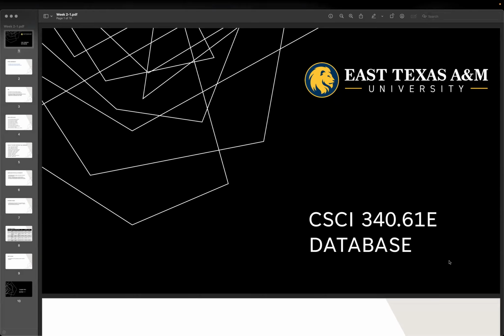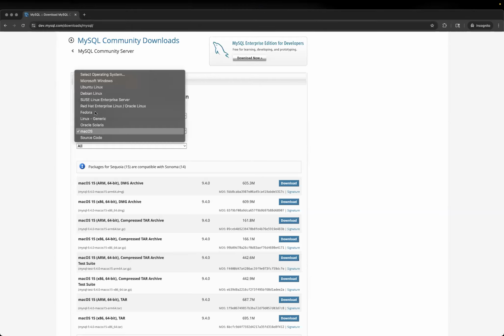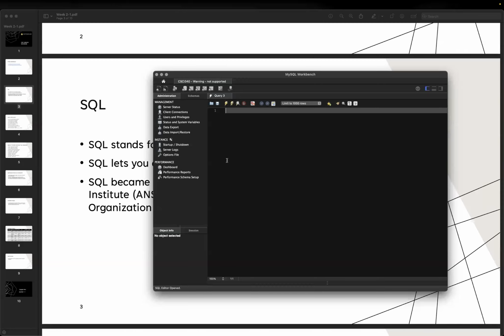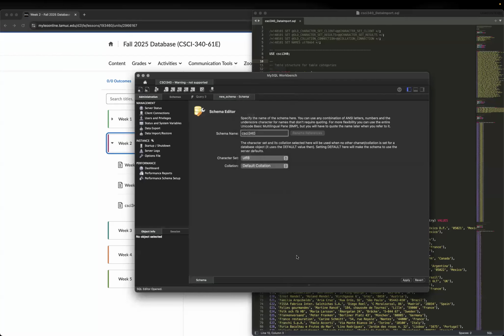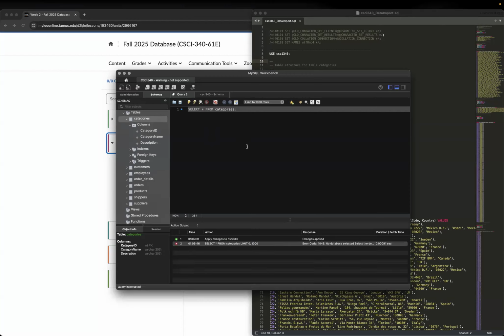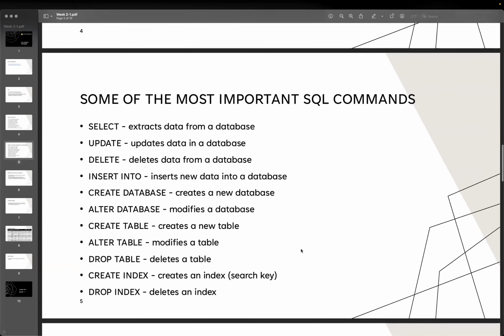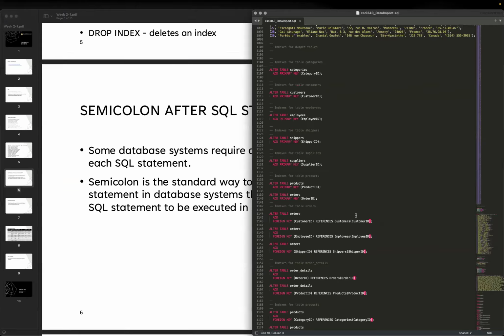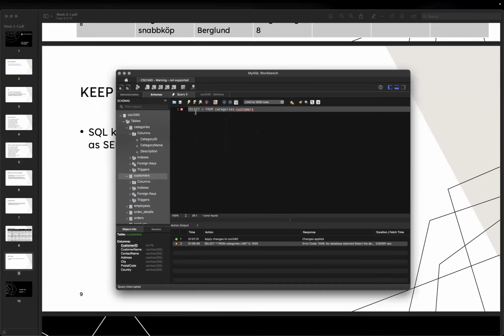CSCI 340 Fall 2025 - Week 02 Sep 02